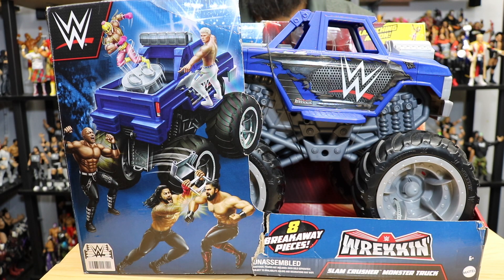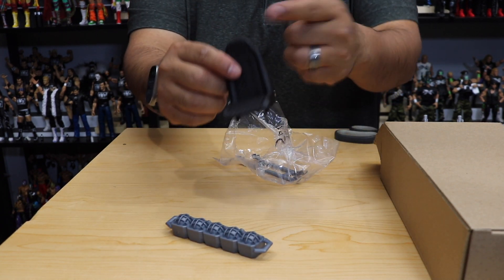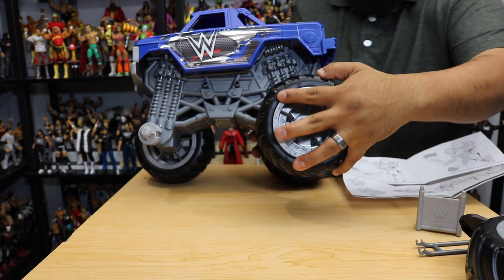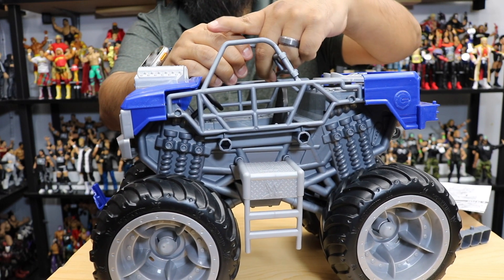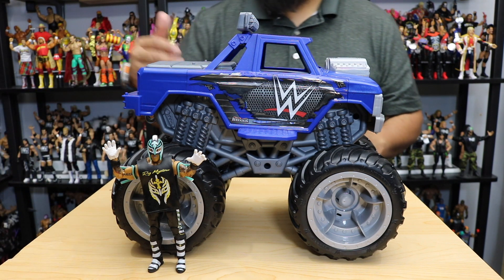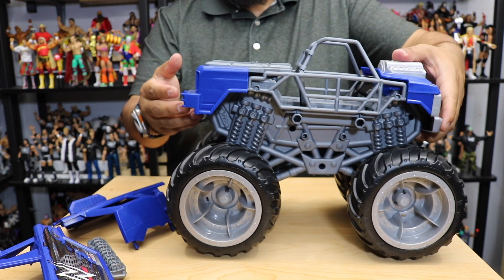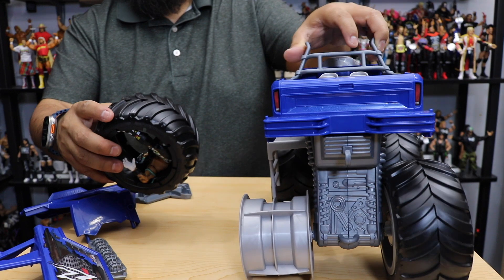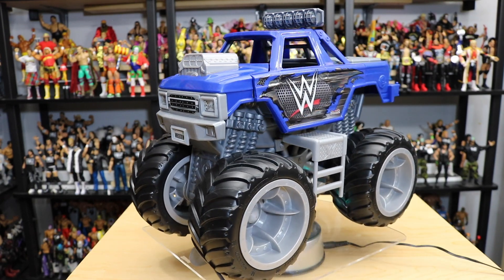WWE WREKKIN' SLAM CRUSHER MONSTER TRUCK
unboxing and reviewing wwe wrekkin' monster truck.

This Channel is about wrestling. I recently started collecting wwe action figures in 2017 and I am excited to share with you all the unboxing and reviewing of my wwe figures.